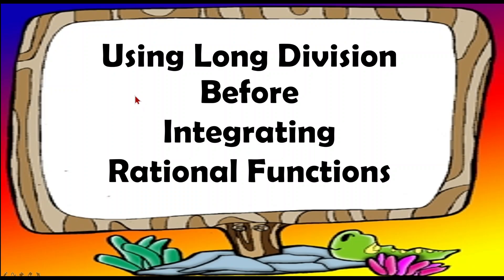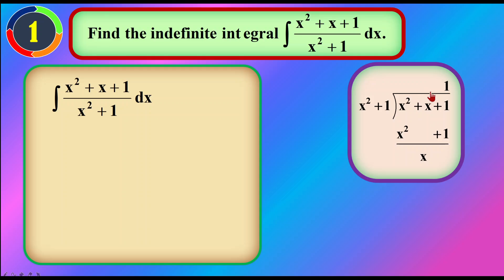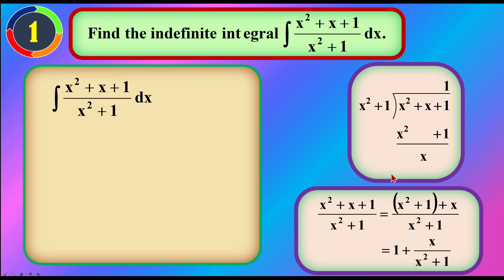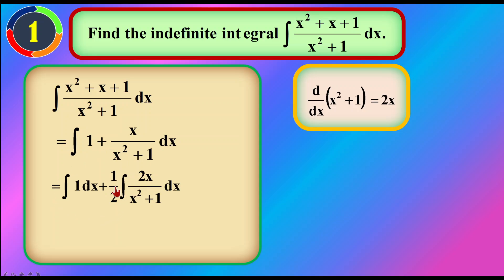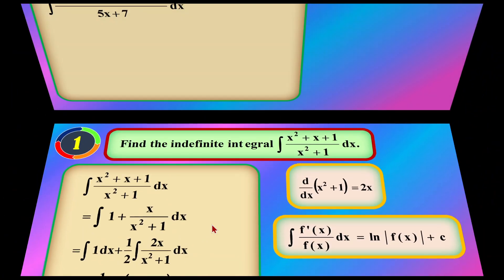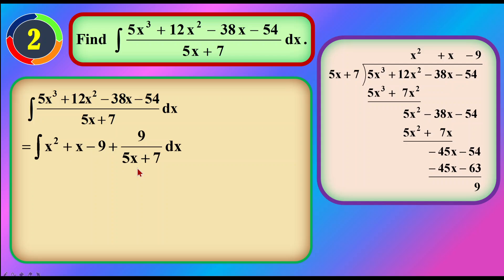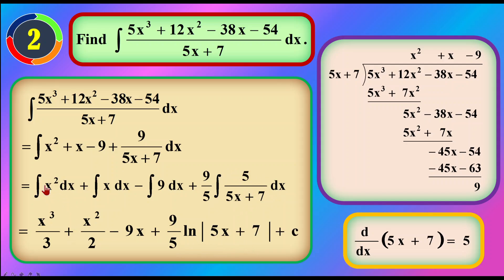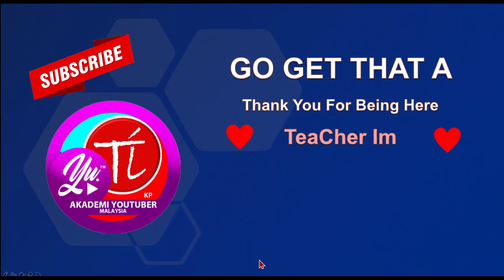STPM MATH T ( SEM 2 ) - USING LONG DIVISION BEFORE INTEGRATING RATIONAL FUNCTIONS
This is a video showing step by step on how you can answer STPM Mathematics (T) questions on Integration of Rational Functions.